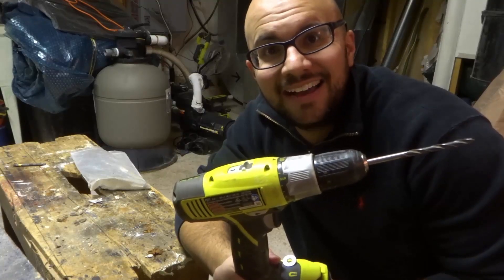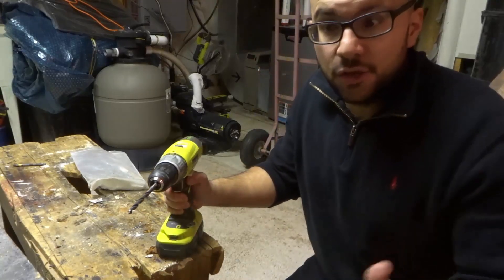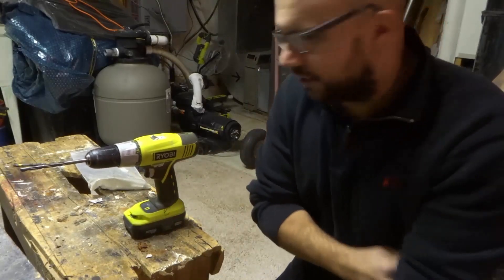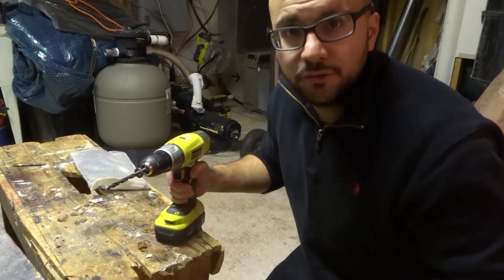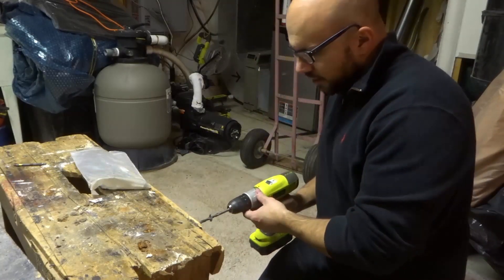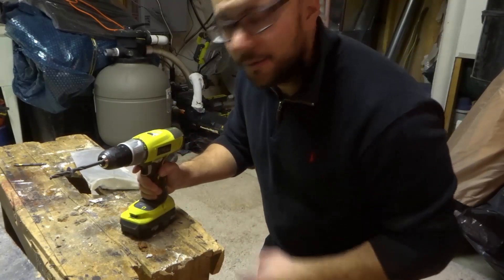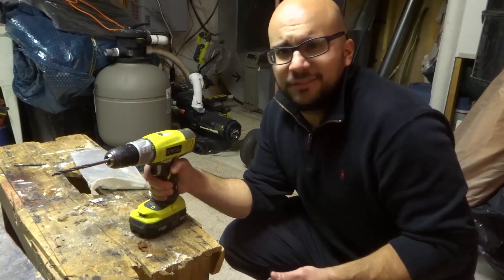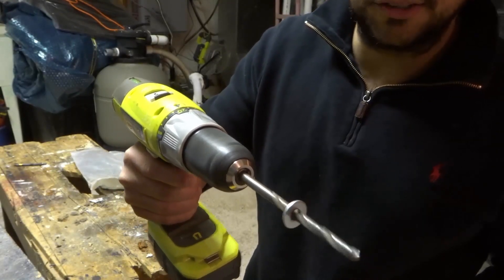EASY Trick For Drilling Level-Tool Life Hack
In this video, I show you an easy trick for drilling level. If you are using a drill to make a hole in something or secure something with a screw, then you should definitely try to do it in a level manner using a straight hole. This can be hard, however, to do with a drill because your focus is on making a hole effectively and it's difficult to pay attention to whether or not you are drilling level. I show you a simple trick that you can use to make sure that you are always drilling level and making perfectly straight holes!